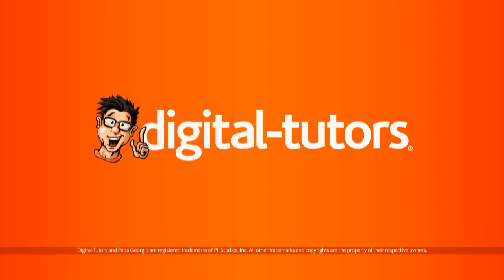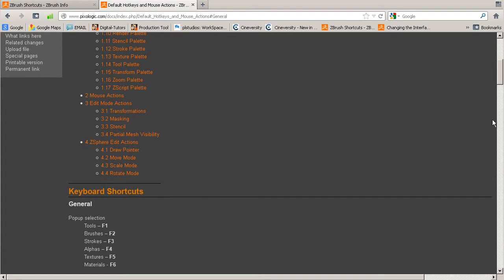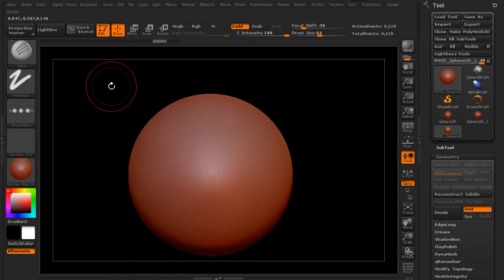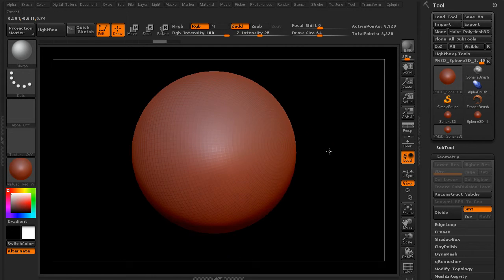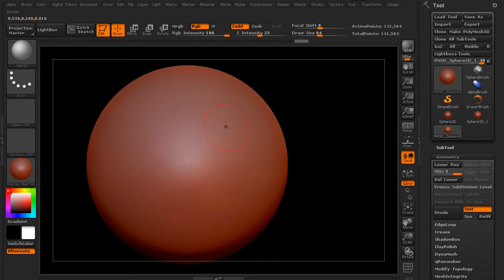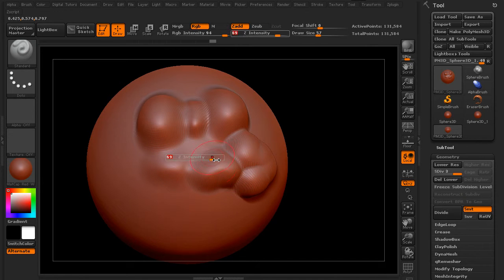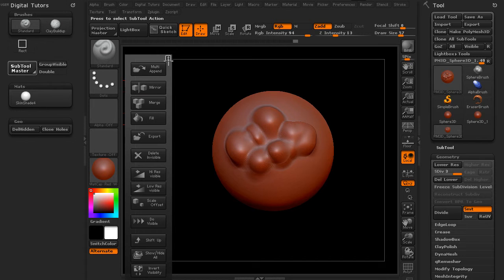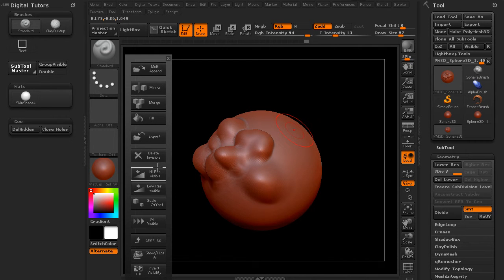07 Using and creating keyboard shortcuts